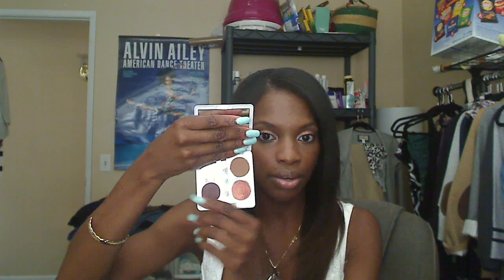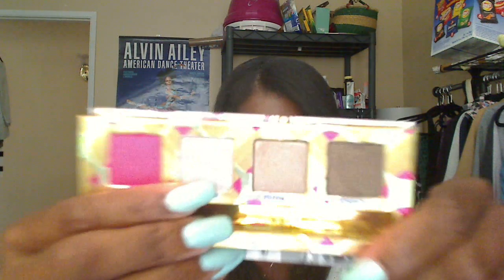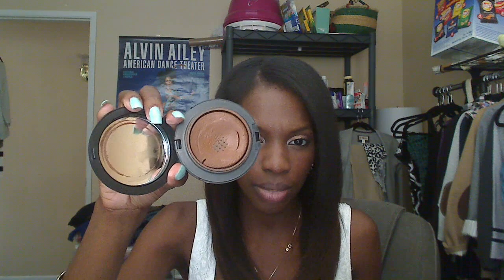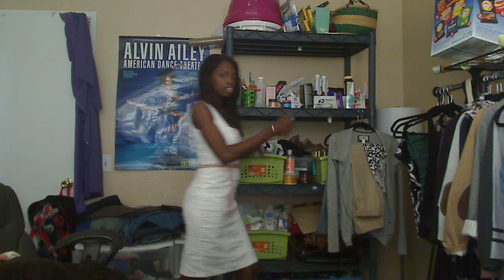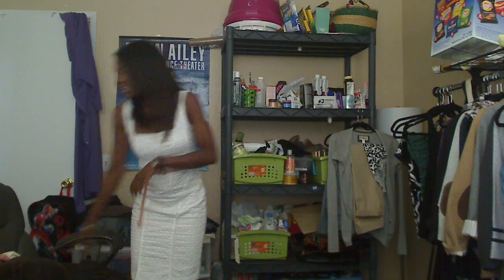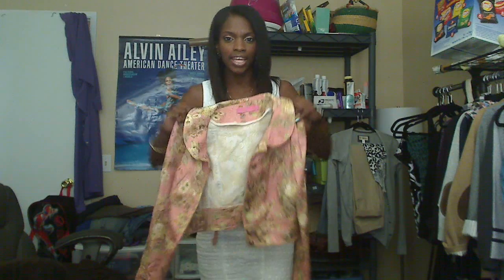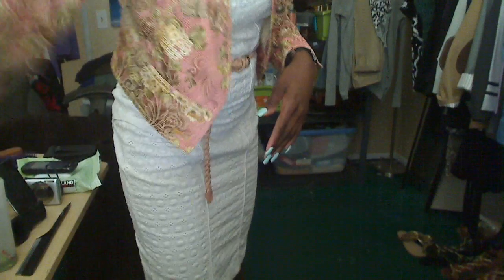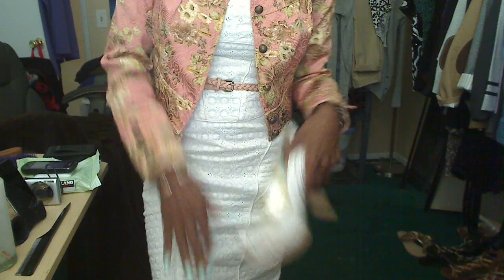1960's Vintage Inspired OOTD